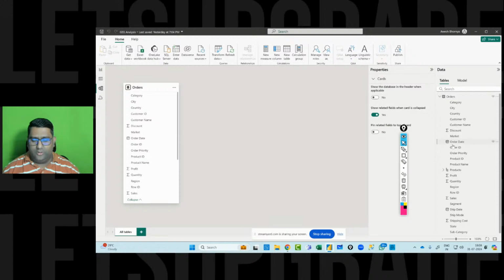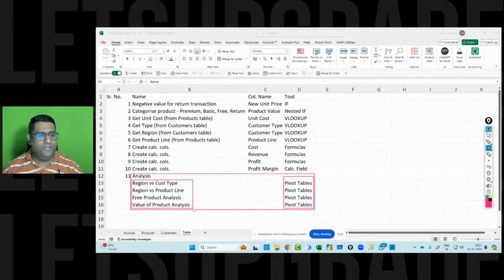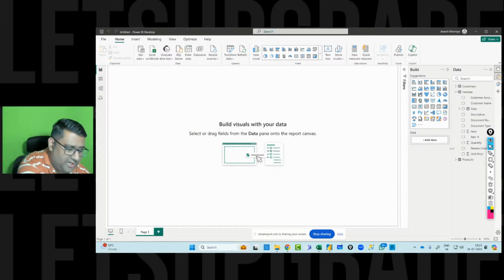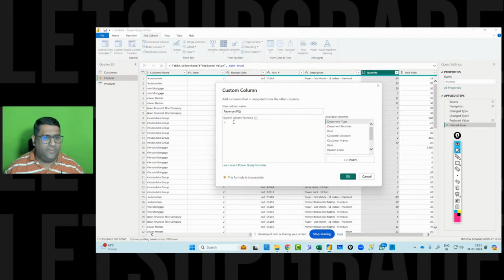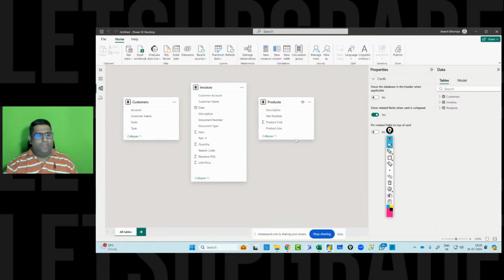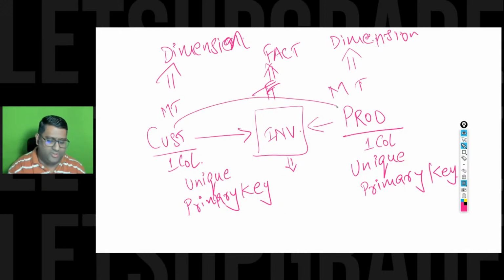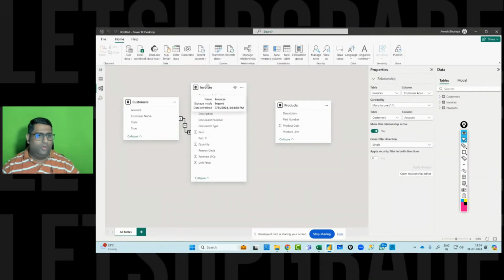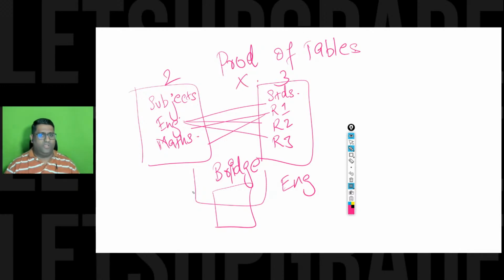Day 3 | Data Visualization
Data Analytics Bootcamp of 5 Days in collaboration with the National Skill Development Corporation, ITM Group of Institutions, and LetsUpgrade🤩

Registration, Attendance, Certificate, Assignments, LU Coins Everything is in one place, Everything is in ONELINK

Enroll for our Upcoming Prompt Engineering 5 Days Bootcamp begins on 30th July